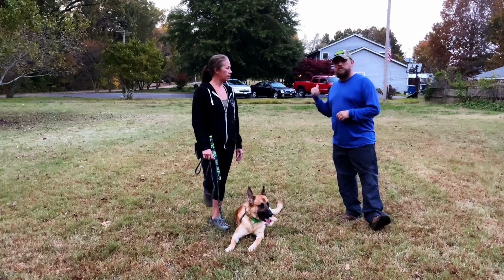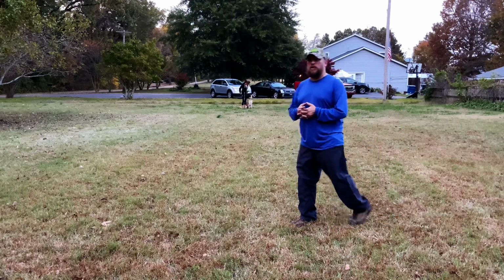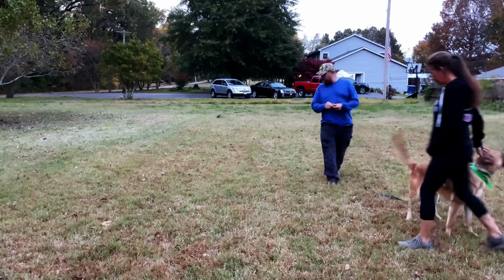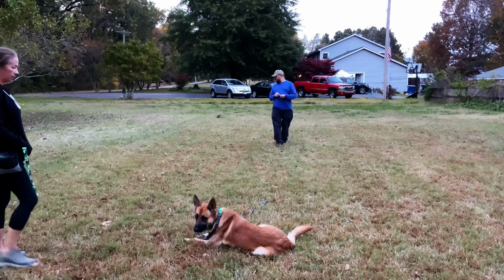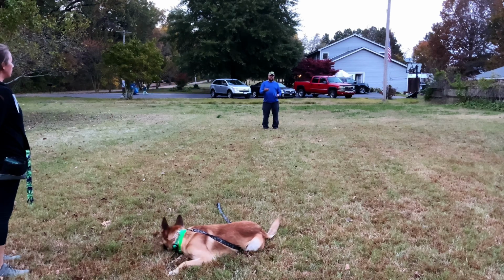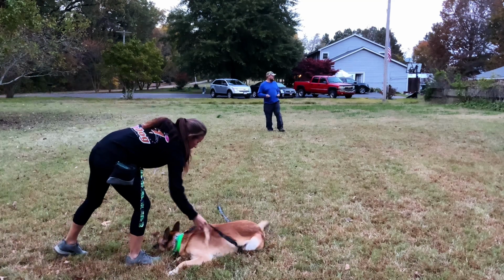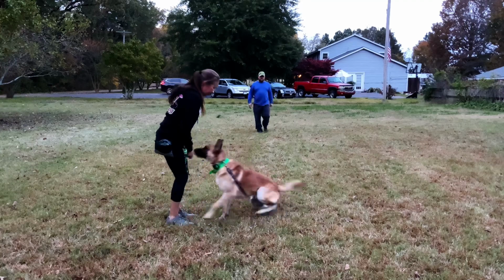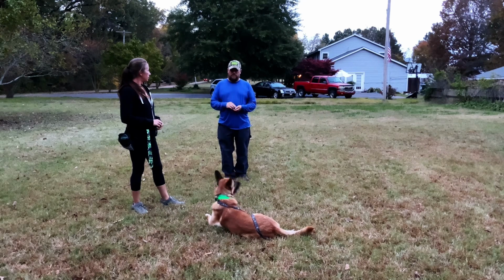Recall from a distance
Beginning to recall your dog off leash from a distance. In this video we show you how!